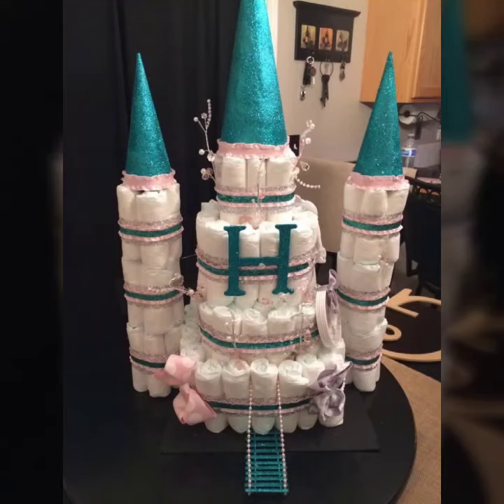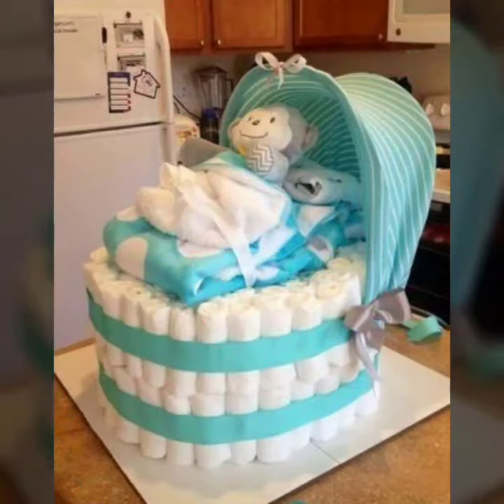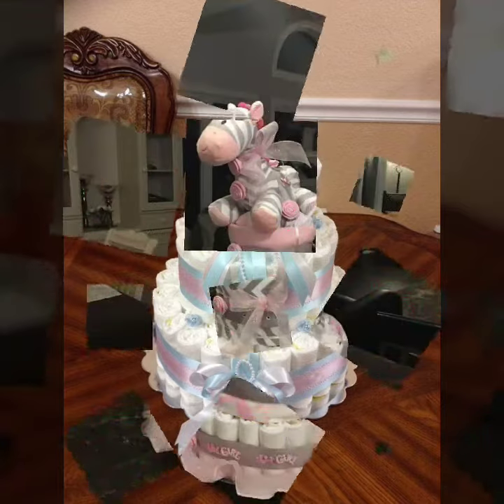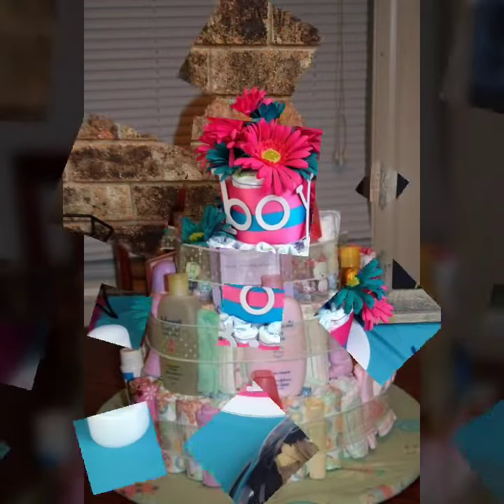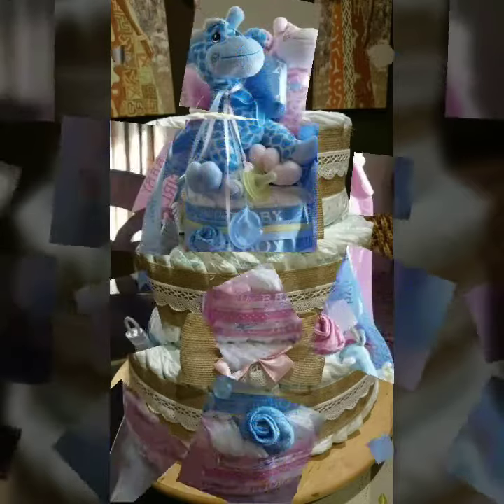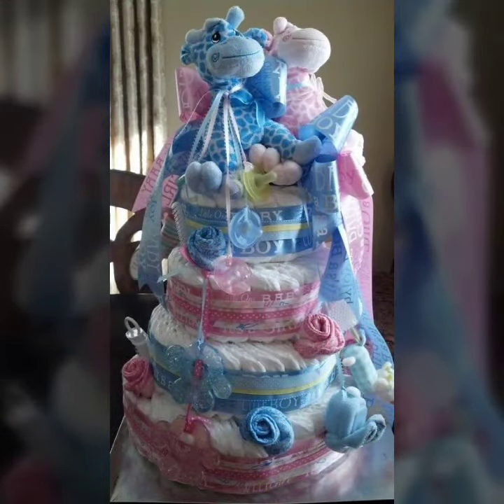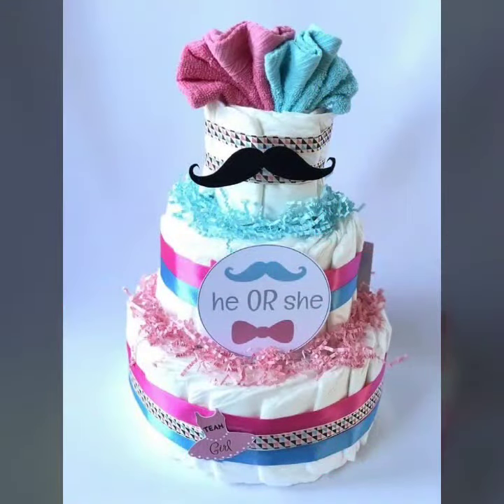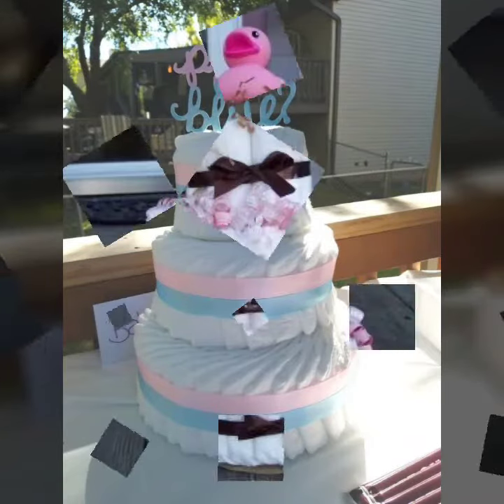Trending and beautiful pink diapers craft cake for baby shower